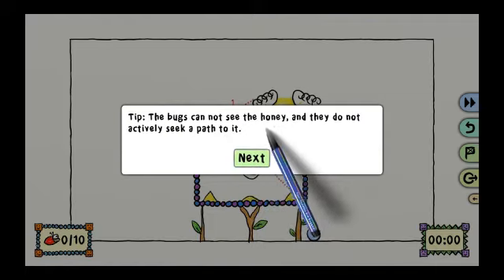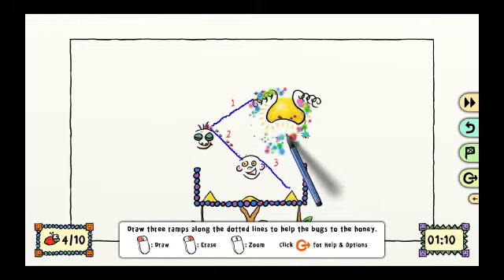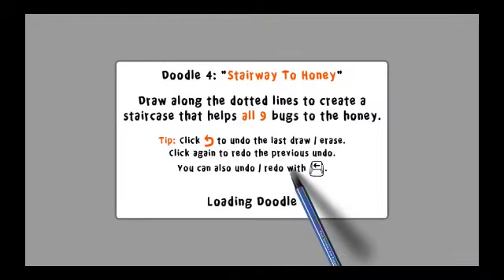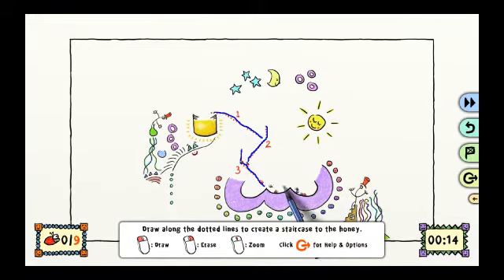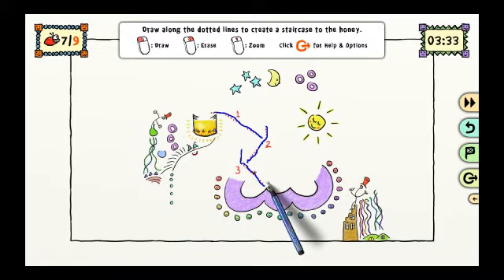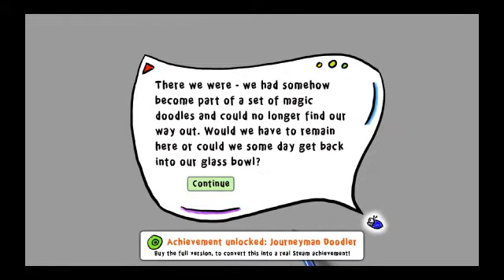Game Review - Your doodles are bugged!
First video of my new series where I review demos of games on steam! Hope you enjoy!